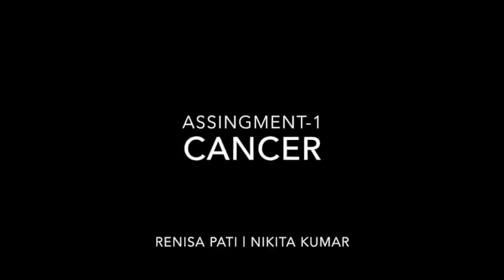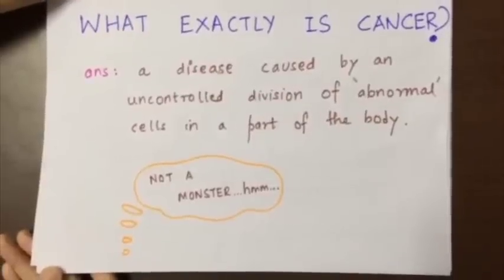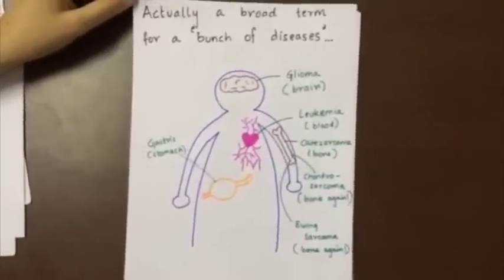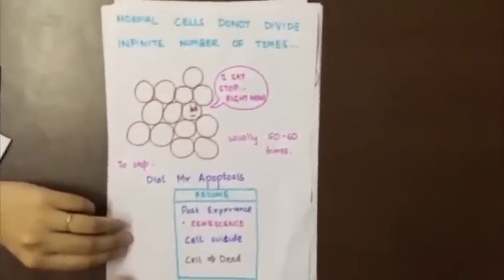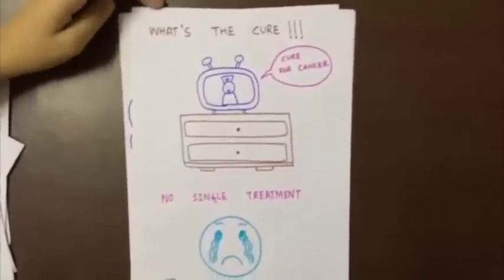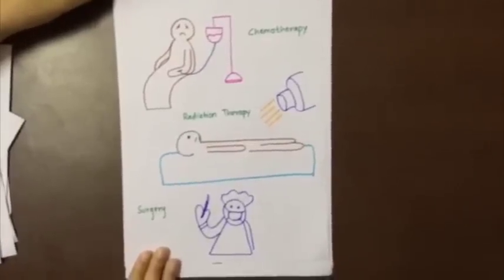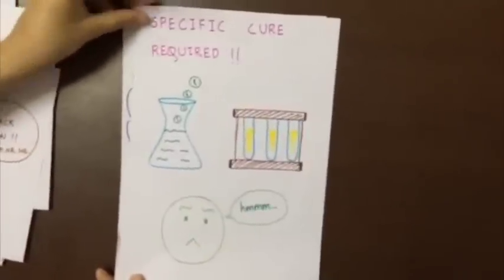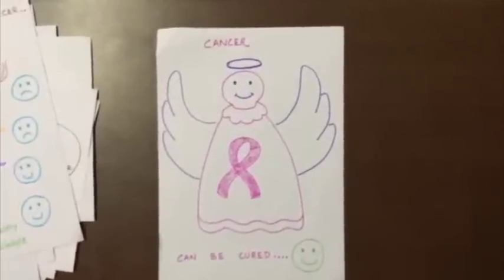Bio Assignment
This is an educational video made by Renisa Pati and Nikita Kumar of VIT University, Vellore.